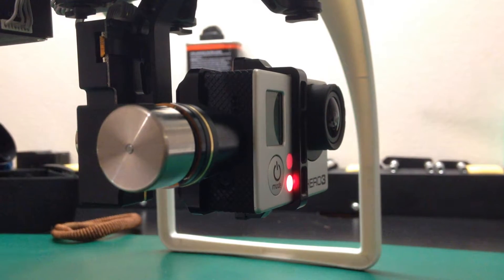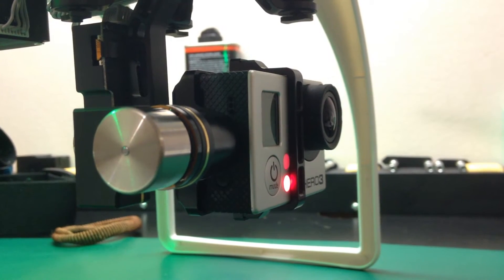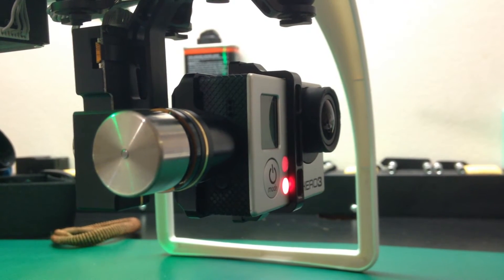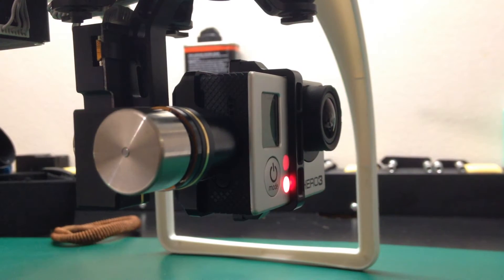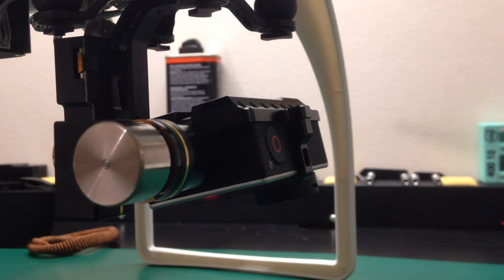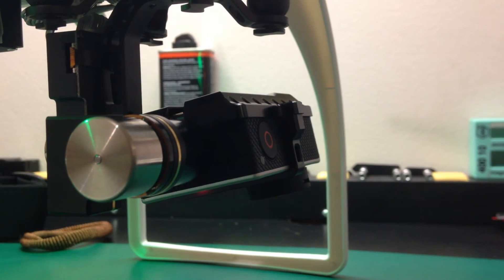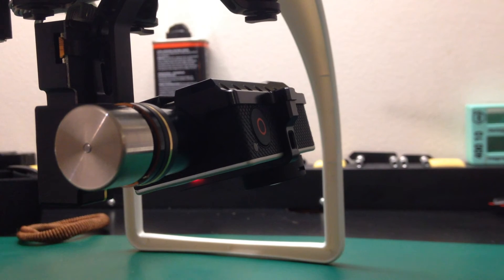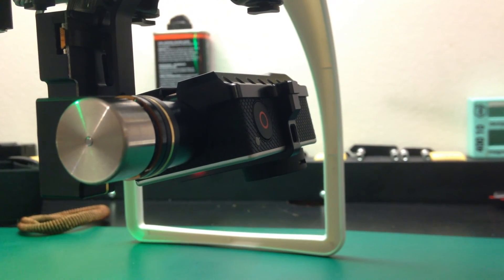DJI H3-2D Zenmuse Gimbal rotation problem....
This issue happened just recently after a routine flight, basically the gimbal will not rotate completely to a 90 degree angle like before. Tried running the update but issue still persist. Let me know if anyone out there came across this issue, the Gimbal is about a month old. HELP ANYONE!